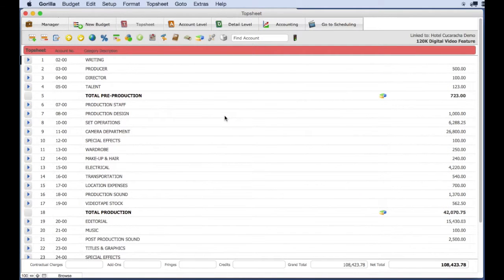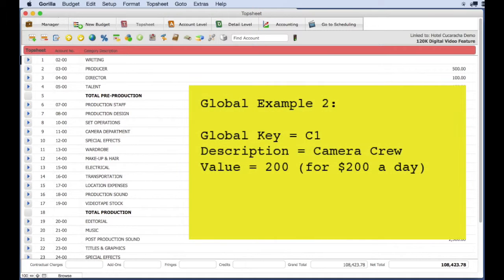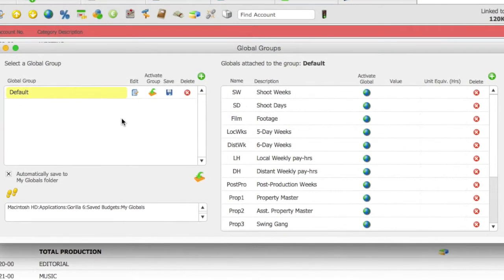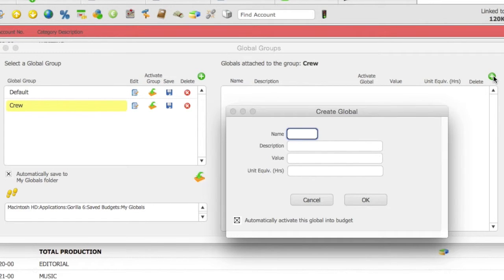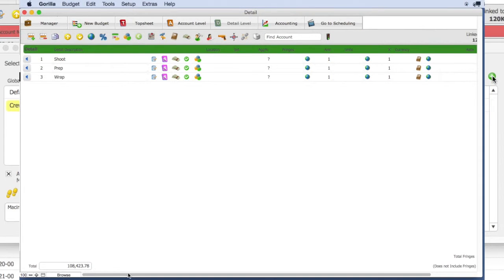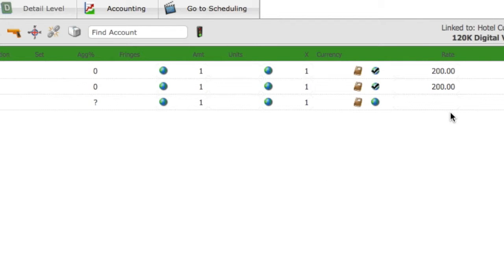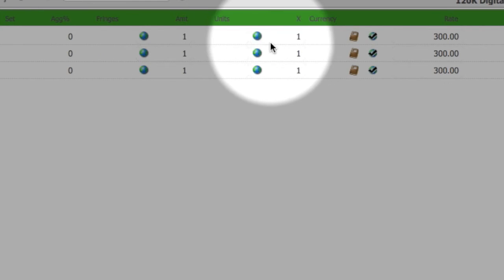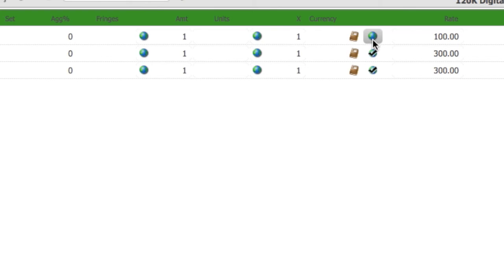Gorilla 6: Lesson 9-Globals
This video is about Lesson 9-Globals